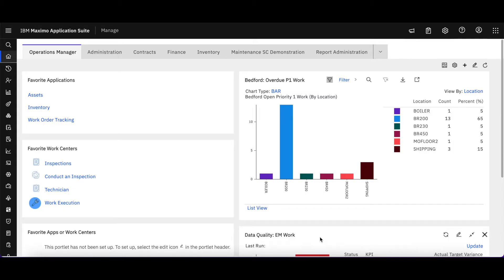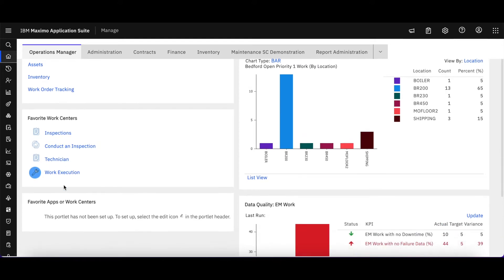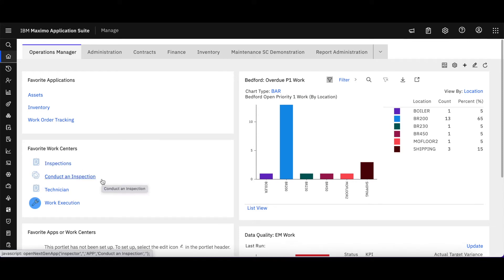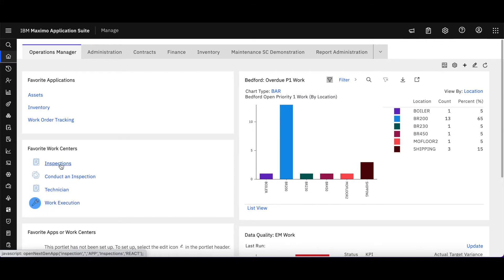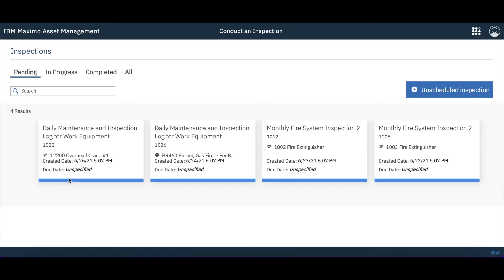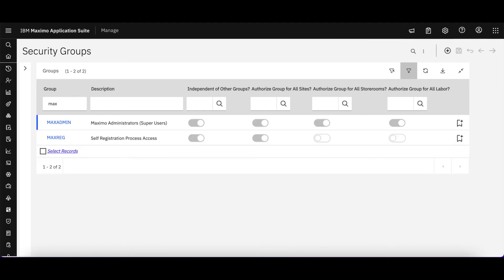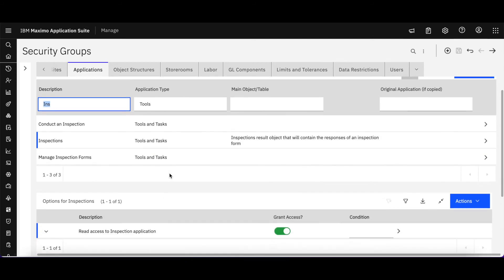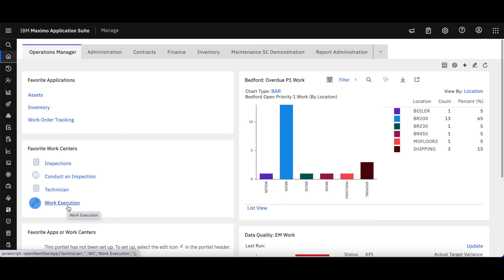13: Work Center/Maximo Mobile Access . Maximo/Manage Tech Snippets . IBM MAS by Starboard Consulting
Video 13: In this 13th Tech Snippet video of Starboard Consulting’s Maximo/Manage functionality in MAS, a review of the Maximo Work Centers and new Maximo Mobile Access is highlighted.

Using the ‘Favorite Application’ Start Center portlet, a demonstration of both the Inspection Work Center and Inspection Maximo Mobile app is displayed – along with how their security access is granted.